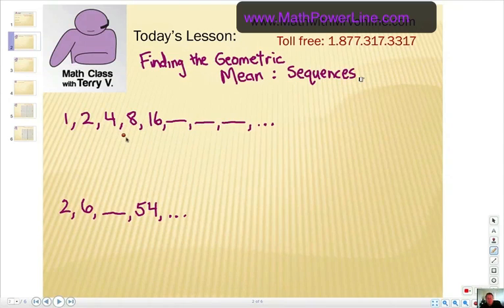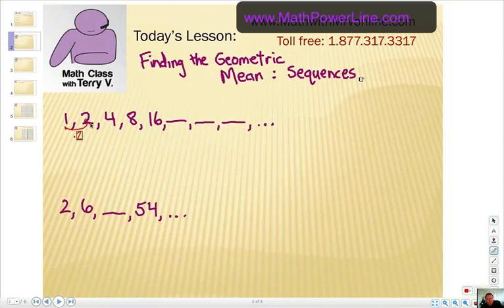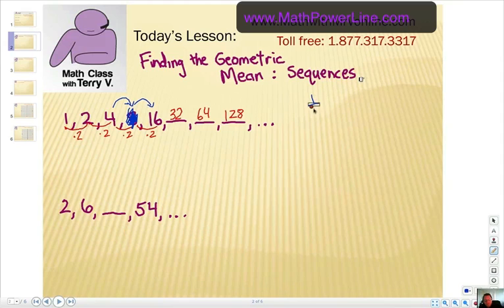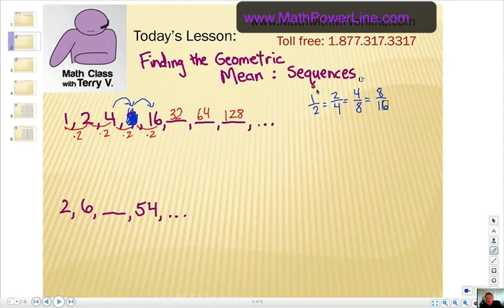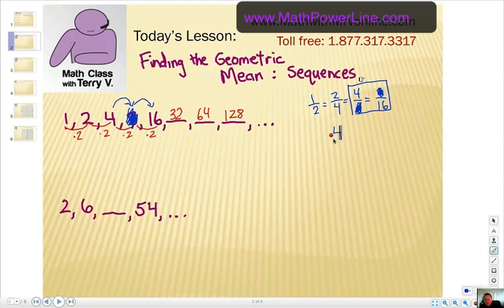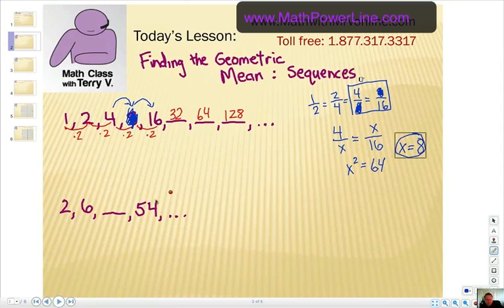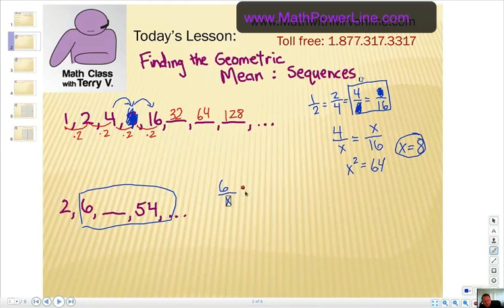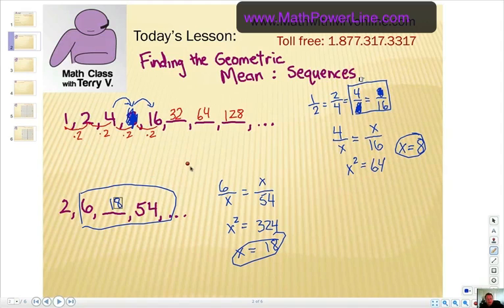What is a Geometric Mean?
Do you know how to find the geometric mean?  This is a concept used in geometry but also algebra.  Try the examples!